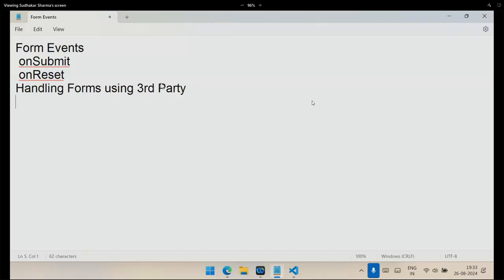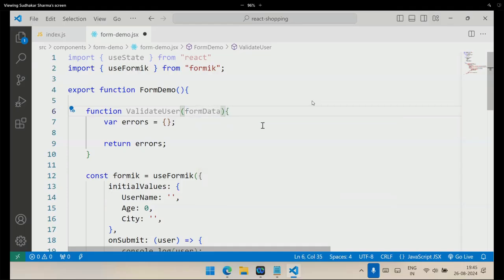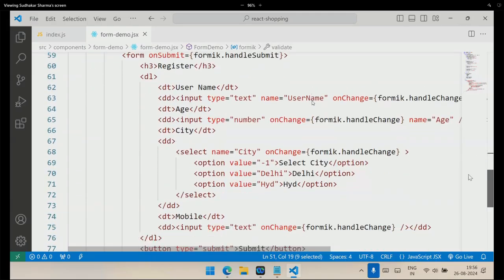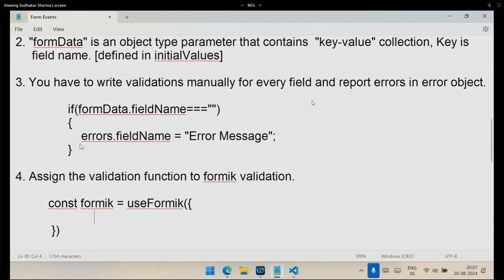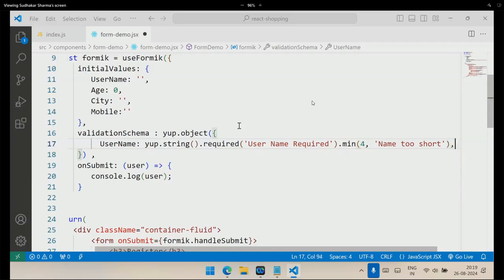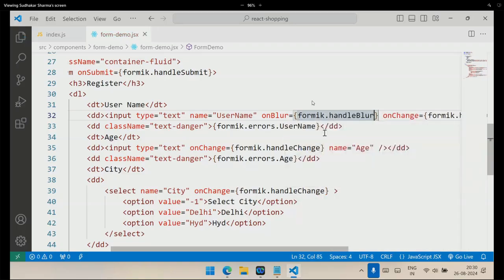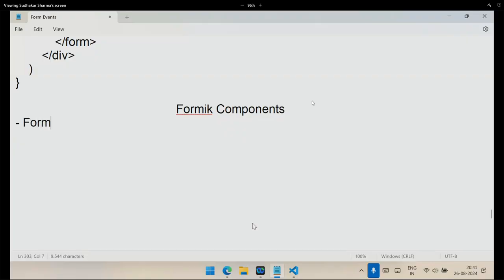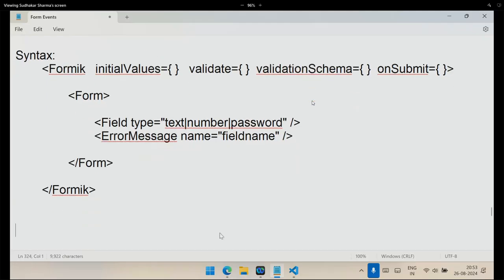Mastering Form to Form Validation with Formik Manual Functions, Yup, and Formik Components Day 23